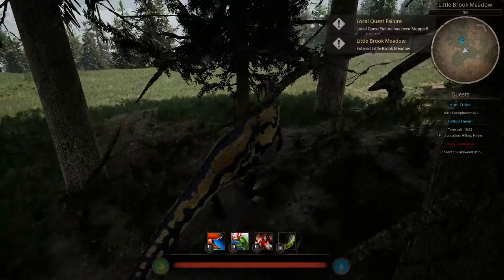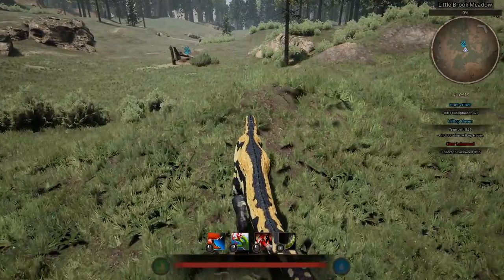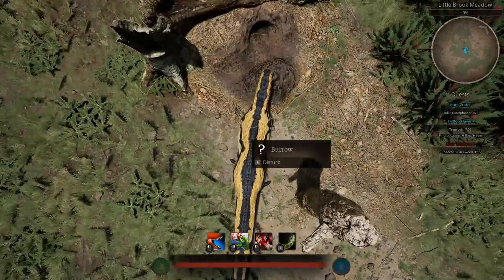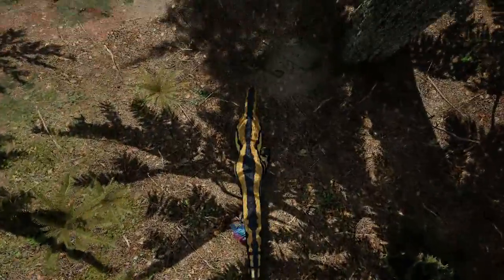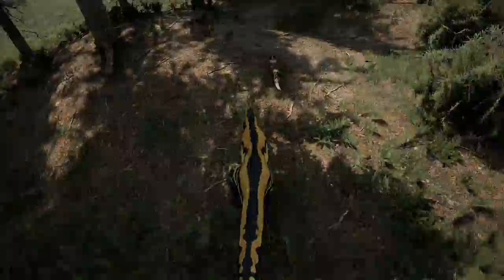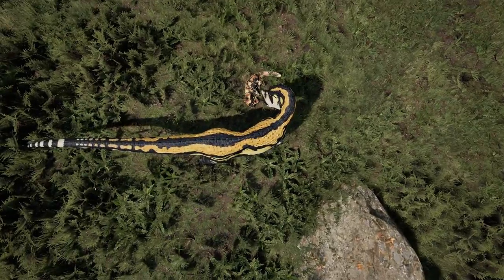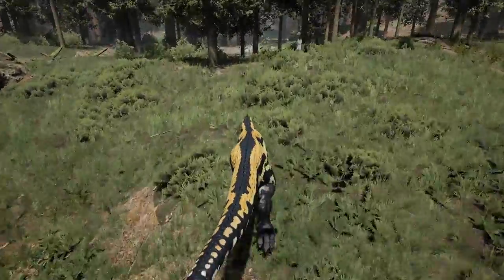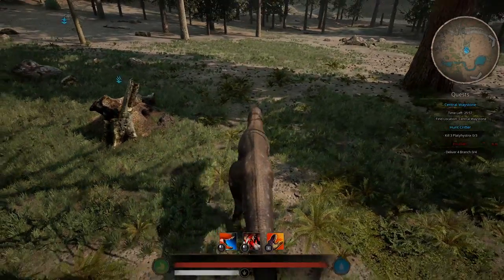Path of Titans: A Guide to Critters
A simple guide to identifying and catching critters

Path of Titans is a MMO / Survival game where you start as a baby dinosaur or other prehistoric reptile and try to grow to adulthood through doing quests. Unlockable abilities and skins allow the customization of your creature as you try to make it in this beautiful, but hostile, prehistoric world